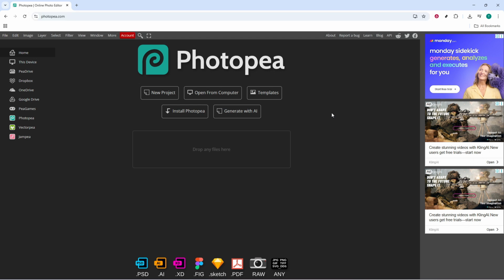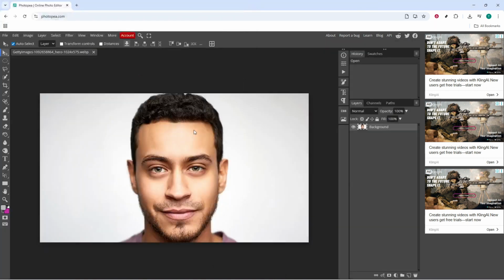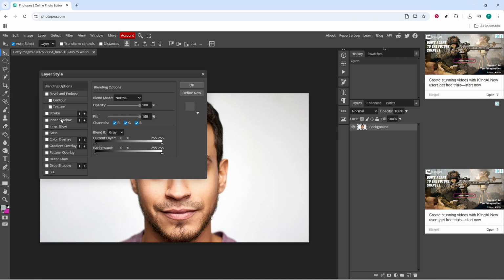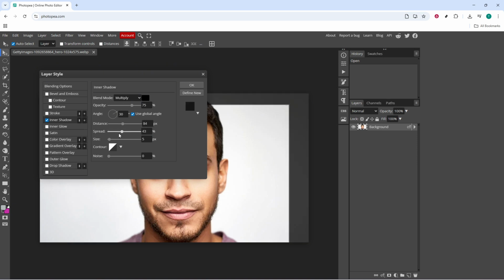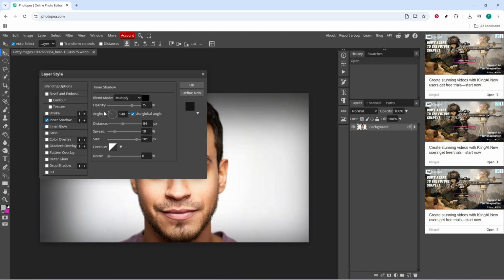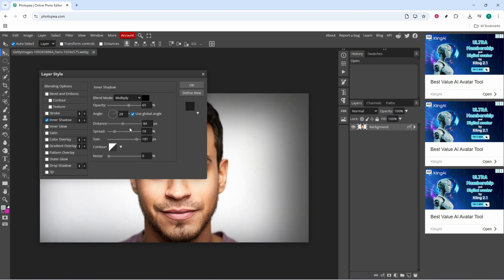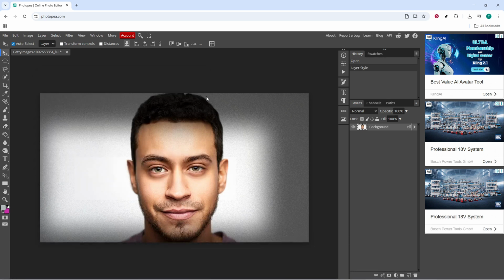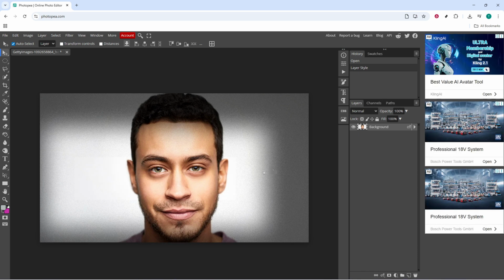How To Add Shadow To Object In Photopea (Full Guide)